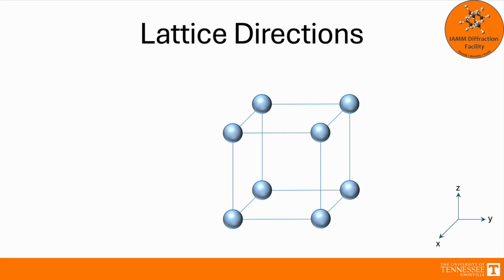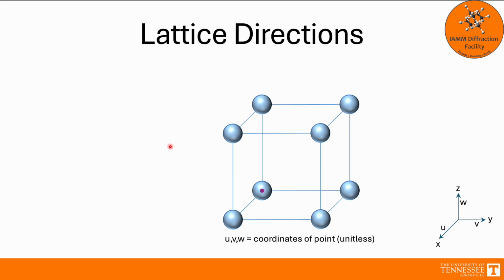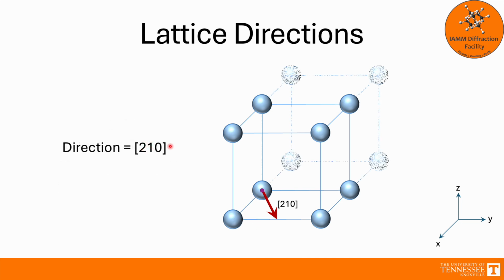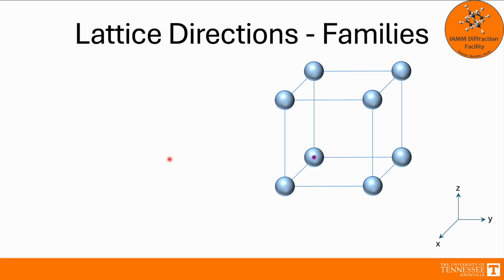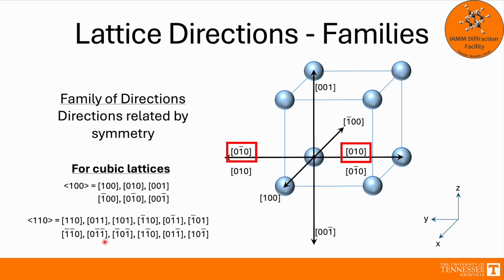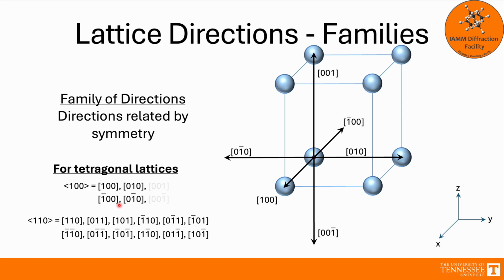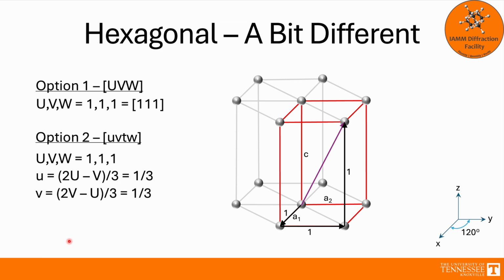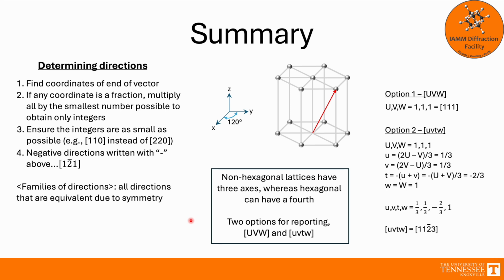Intro to X-ray Diffraction - Chapter 2 - Part 3 - Lattice Directions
This video describes the identification of lattice directions and families of directions.